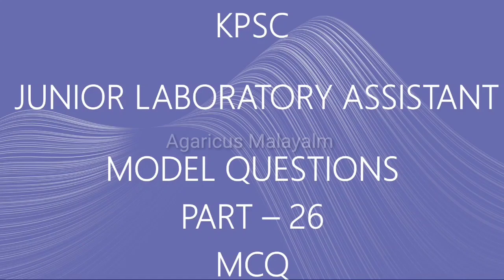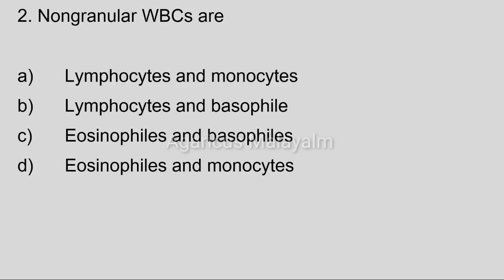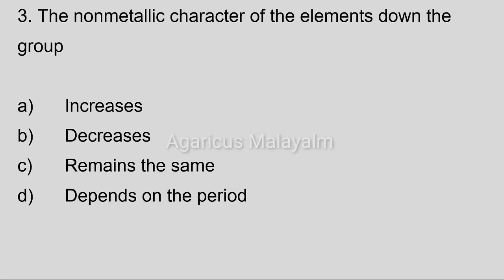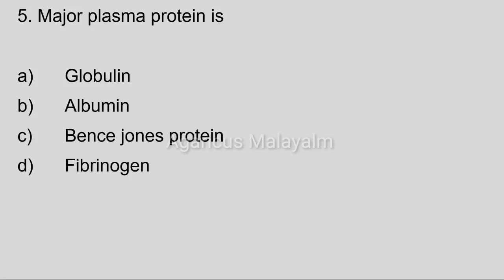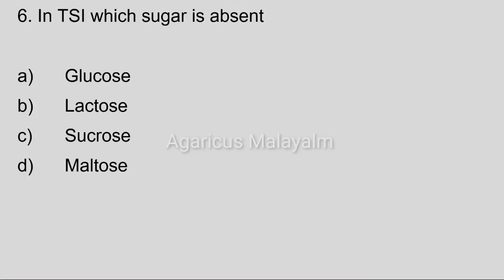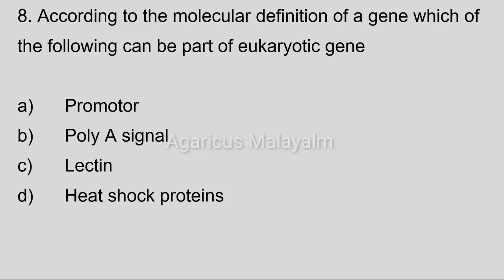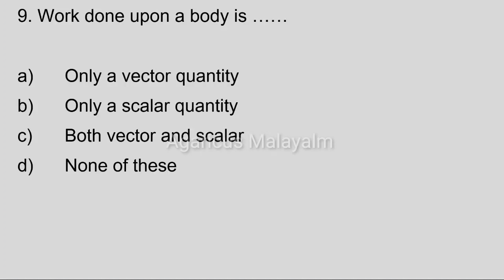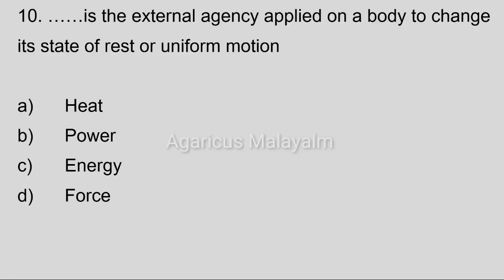JUNIOR LABORATORY ASSISTANT (Medical Education)| MCQ | MODEL QUESTIONS | PART - 26 | KPSC